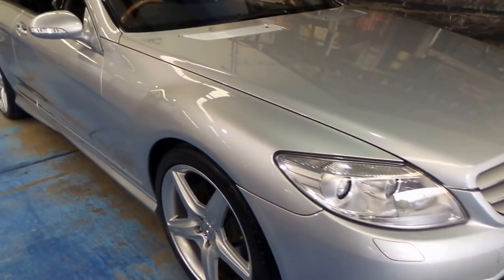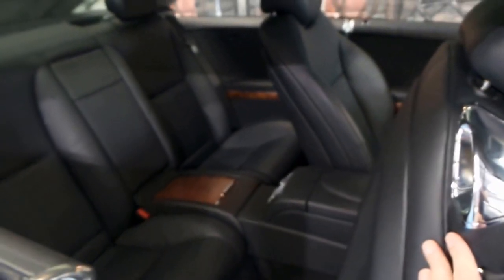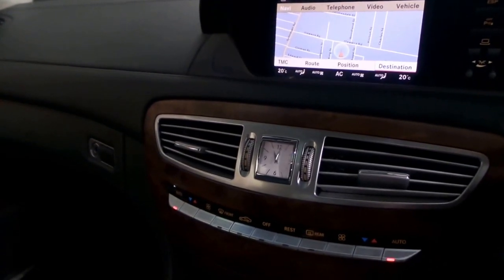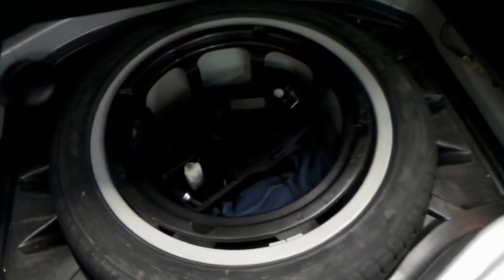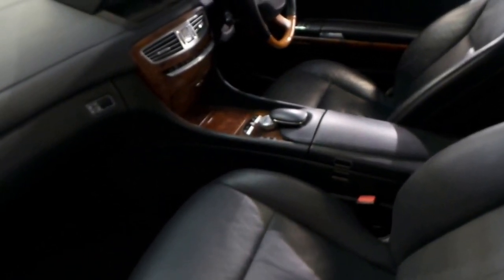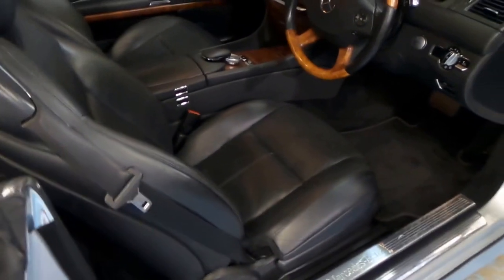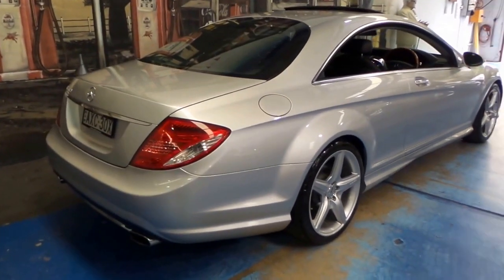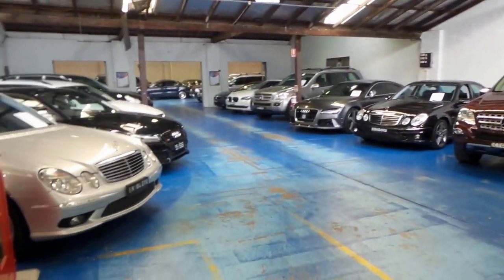2007 MY08 Mercedes Benz CL500 AMG Pack